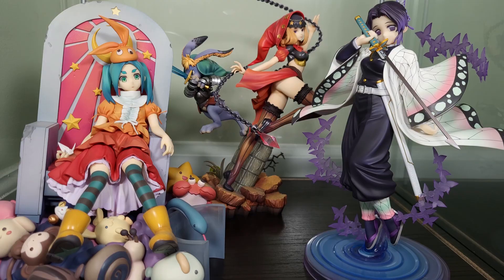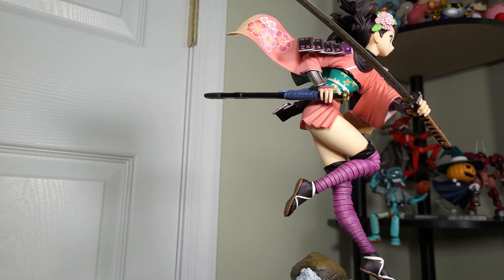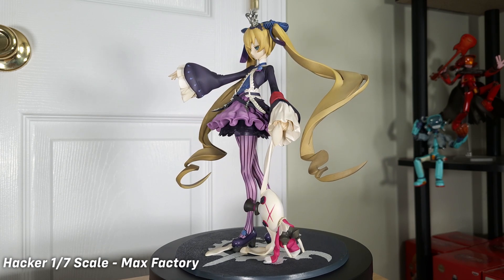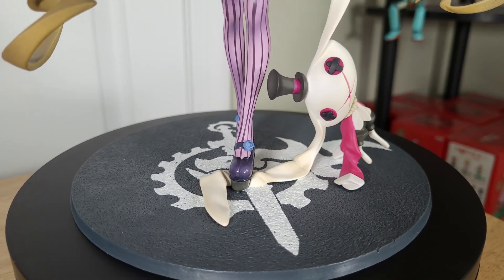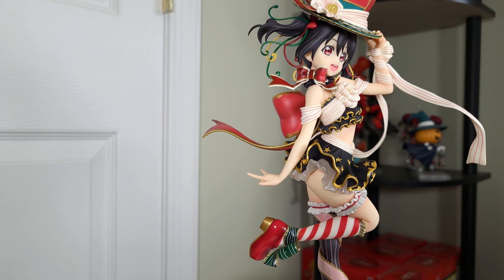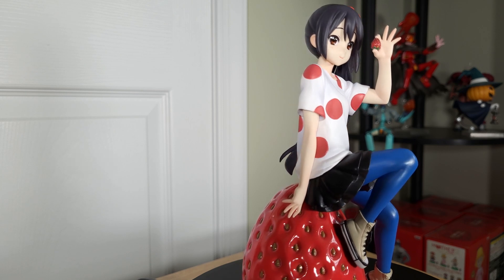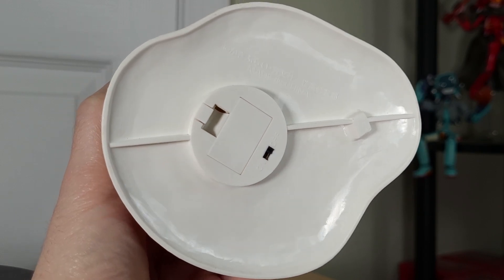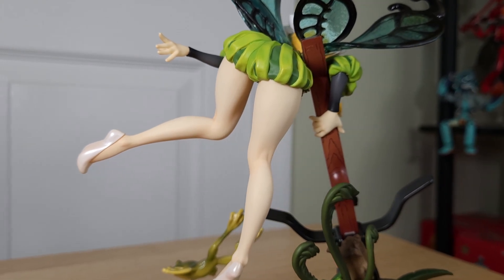Five Beautiful and Affordable Anime Figures You Should Add To Your Collection!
Are YOU tired of spending way too much on this hobby? Getting burnt out on today's overpriced anime figures? Well do I have the video for you. Sit back and relax as I go over a handful of my favorite affordable Videogame and Anime figures that wont break the bank. You may not think companies like Alter & Max Factory would have cheap figures out there on the secondhand market, but you'd be surprised at how inexpensive figures can get.

00:00 Intro
01:04 Momohime
04:19 Hacker
07:25 Nico & Friends
10:37 Azusa
13:28 Mercedes + Gwen
16:37 Outro